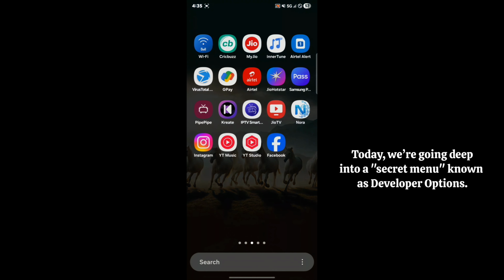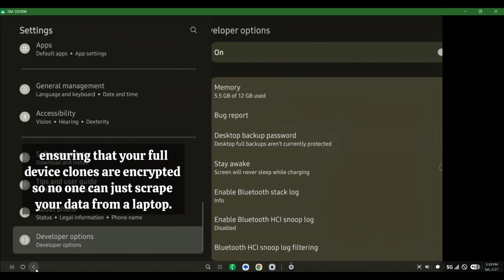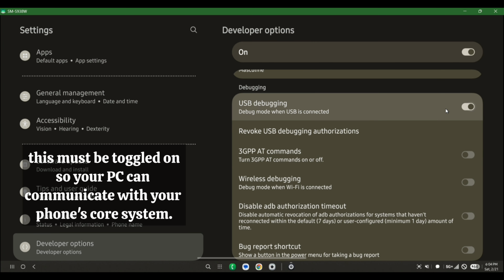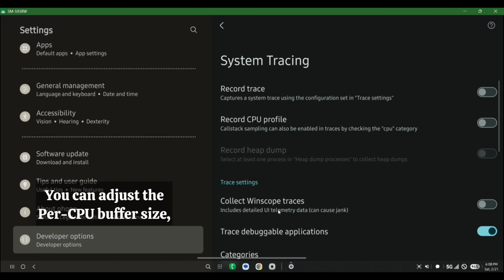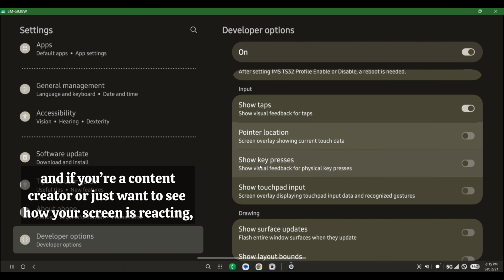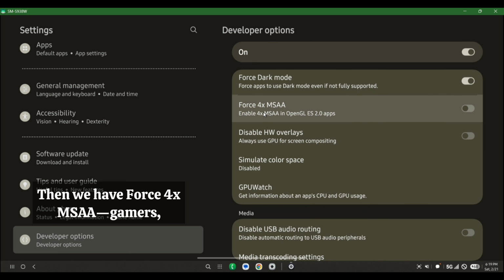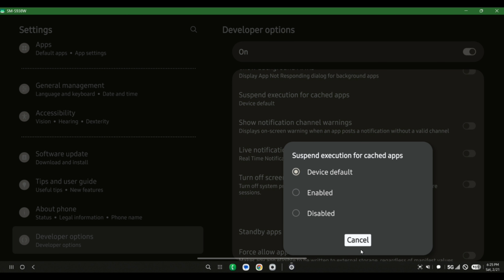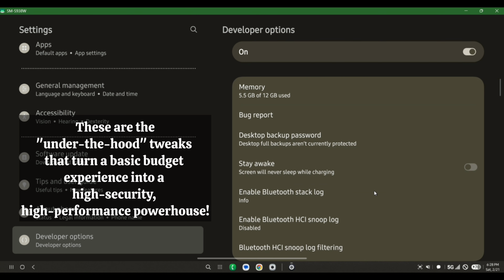I Tested Every Android Developer Option So You Don't Have To .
Unlock the true power of your Android device. Most people only use Developer Options for one or two things, but this hidden "cockpit" holds the keys to boosting your performance, gaming speed, and privacy.

In this ultimate guide, we go "under the hood" to explain every single toggle, slider, and menu across all 8 major sections. Whether you're on a flagship or a budget device like the OnePlus Nord 5, these tweaks will change how you use your phone.

🕒 Timestamps (Chapters)
00:00 – Part 1: The Secret Handshake (How to Unlock)

01:41 – Part 2: Initial Setup & Developer Basics

05:31 – Part 3: Debugging & ADB (The Power User Gateway)

09:11 – Part 4: Networking Secrets & Bluetooth Optimization

11:46 – Part 5: Drawing & Visuals (The "Speed Hacks")

14:02 – Part 6: Gaming Mode & Hardware Rendering (Max FPS)

16:32 – Part 7: Apps, RAM Management & Multitasking

19:09 – Part 8: Autofill, Storage & Privacy Masterclass